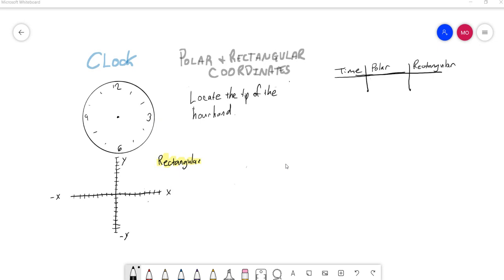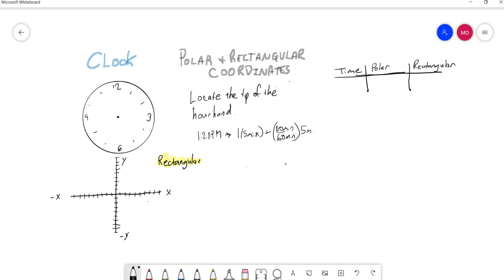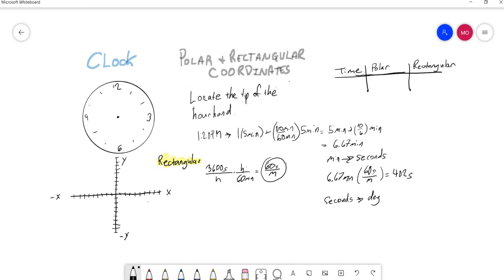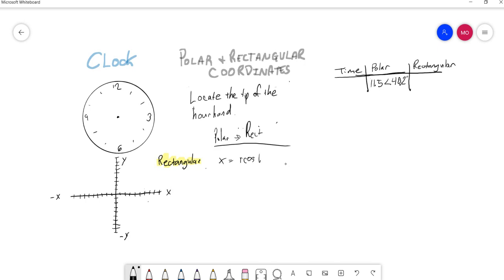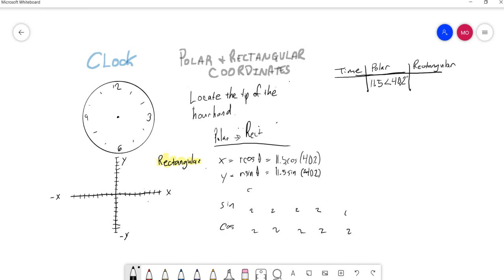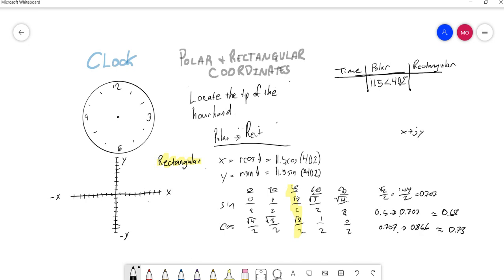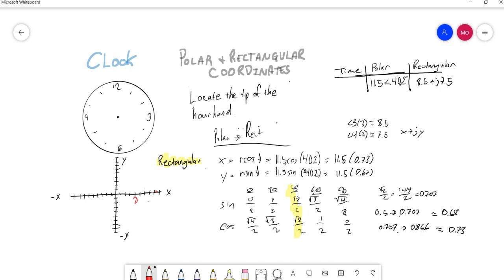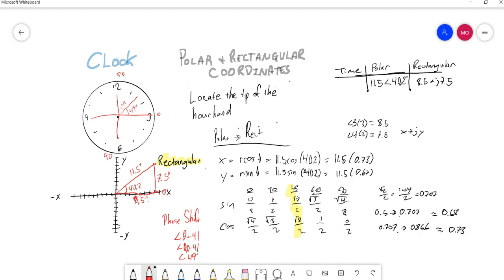Practical Example of Polar Coordinates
In this video I work through a little challenge showing how polar coordinates can be useful. By the end of this video you will have an intuitive understanding of polar and rectangular coordinates.